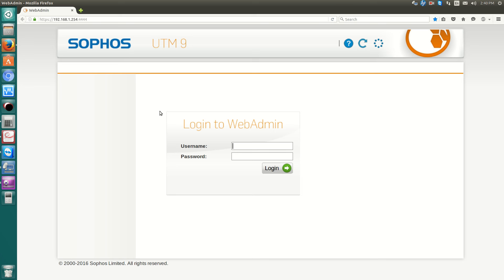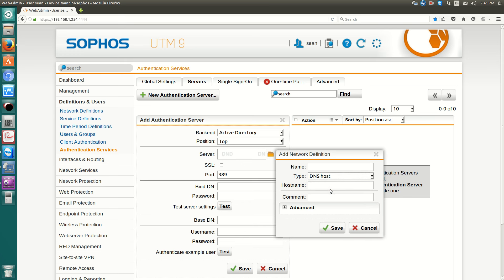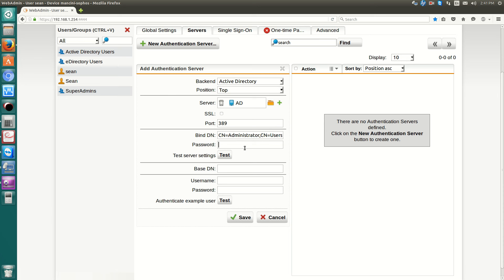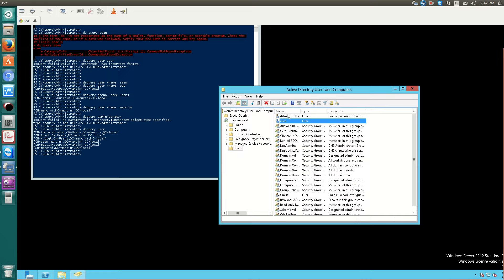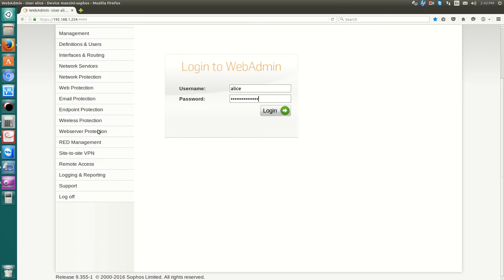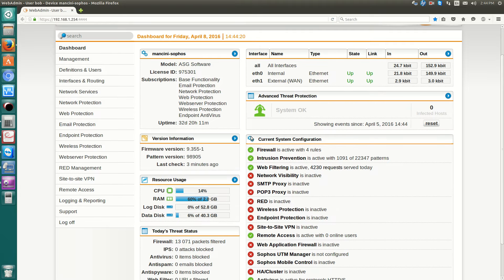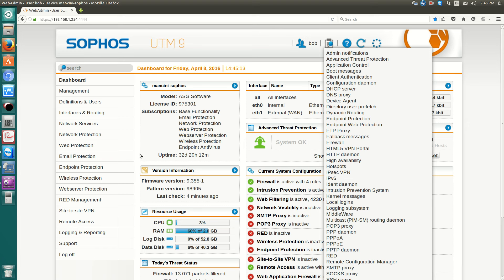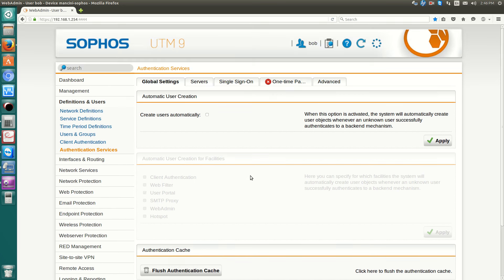Setting up active directory authentication on the sophos UTM9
In this video I show you how to setup Active Directory authentication on the Sophos UTM 9